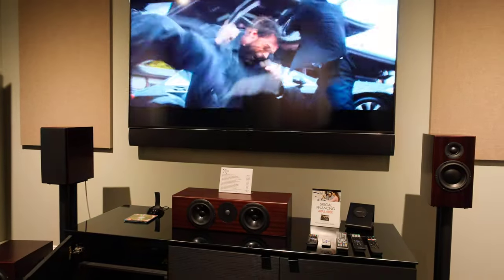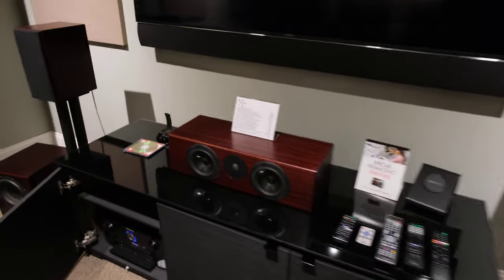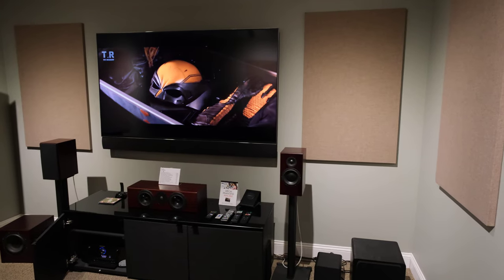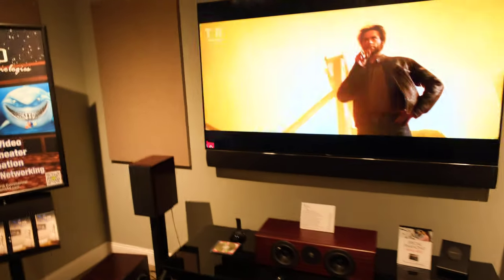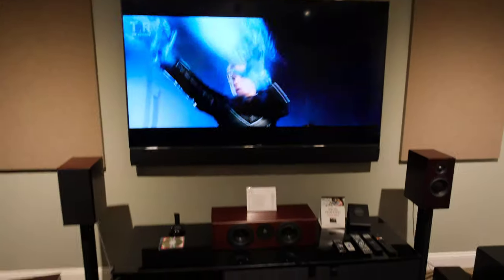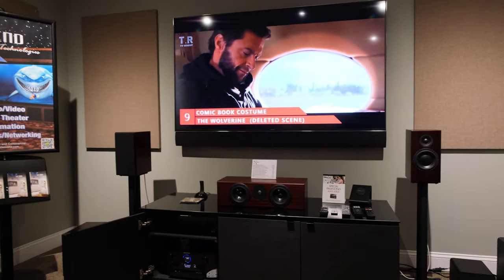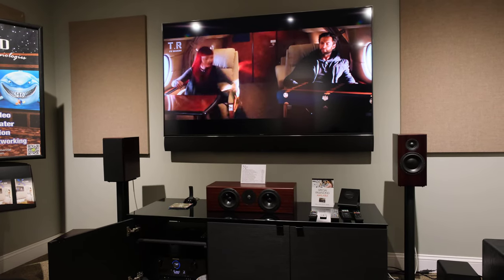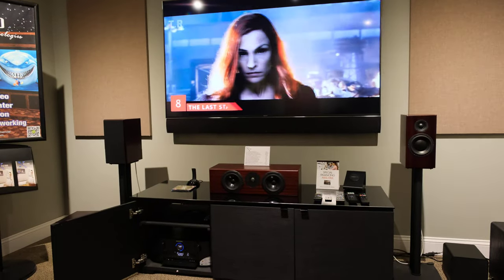The Totem Acoustic Surprise Factor Continues to Amaze!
Just a quick video here to talk about how I'm continually amazed by Totem speakers. I'm demoing some speakers for my own home theater and got surprised even after doing this for 17+ years.